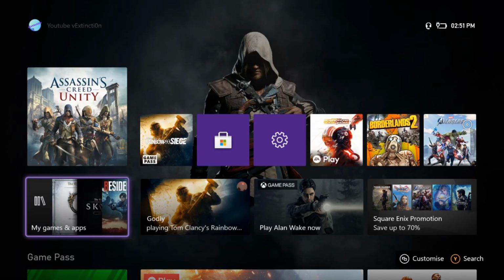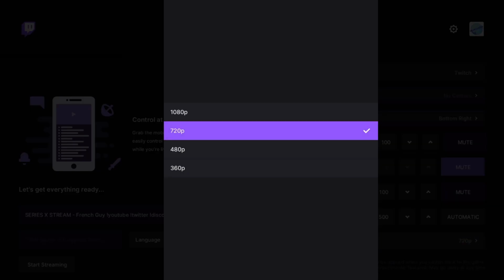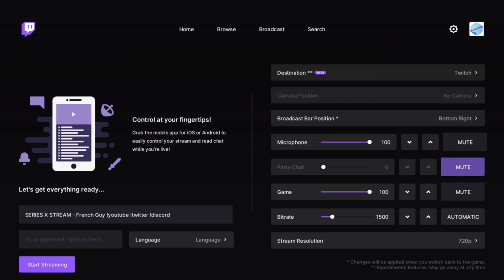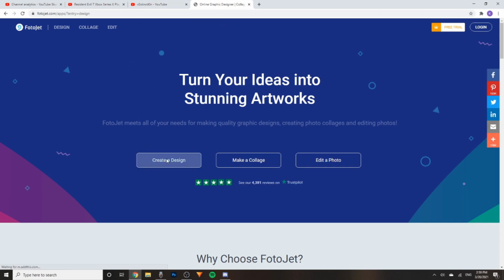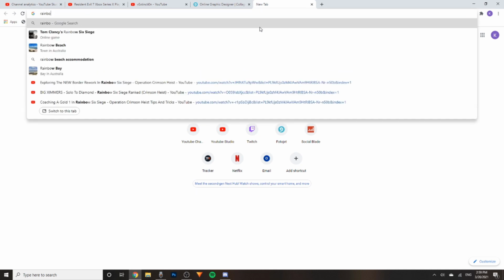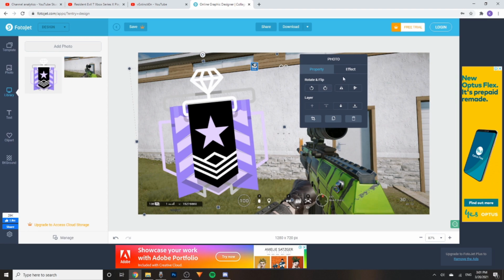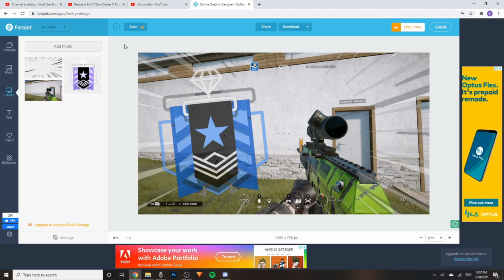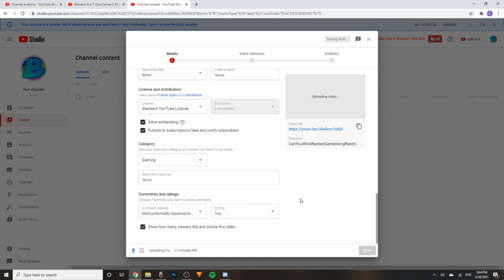How To Do Rainbow Six Siege YouTube Content: Gameplay Videos (Recording, Thumbnail, Titles)